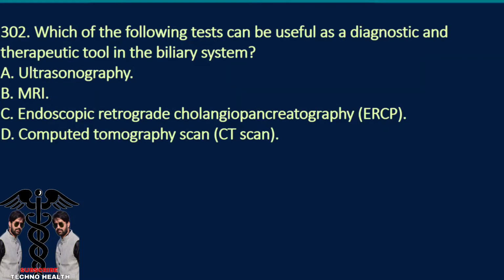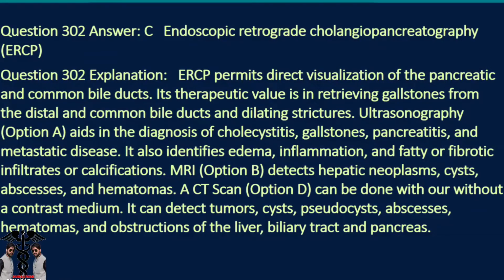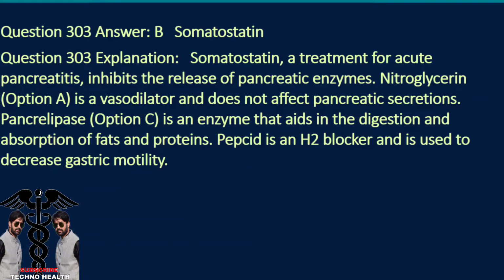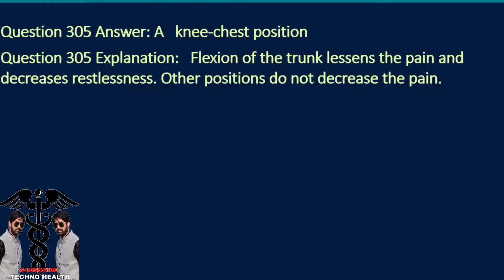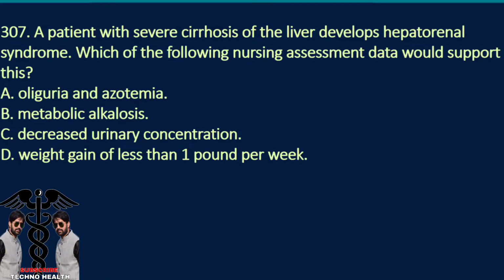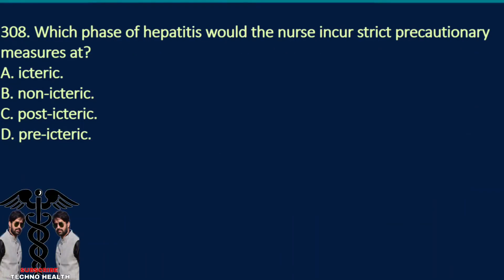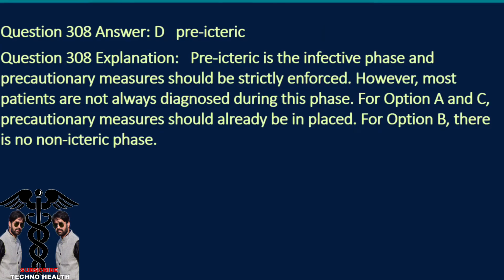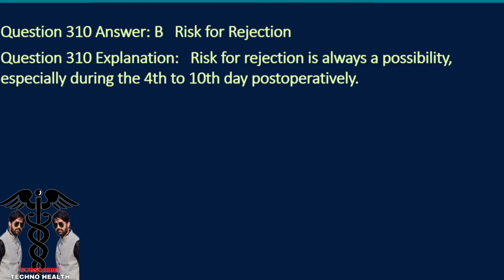Nclex Digestive System Question and Answers 301-310